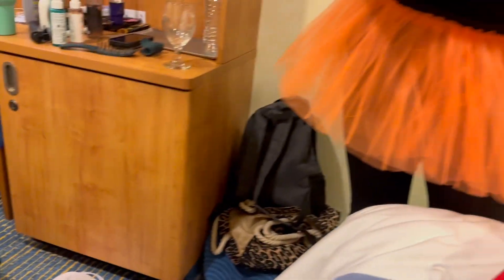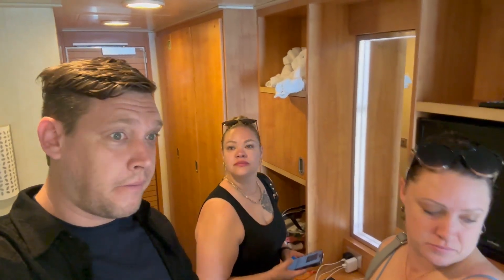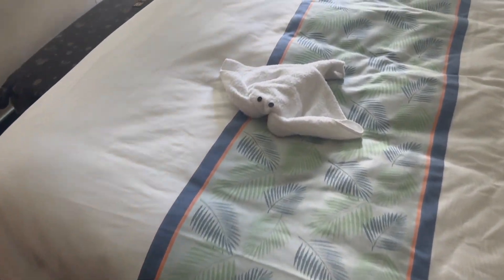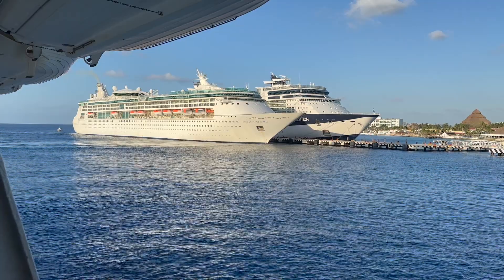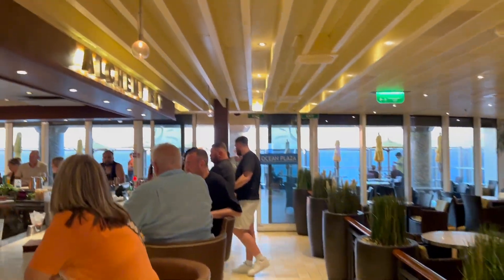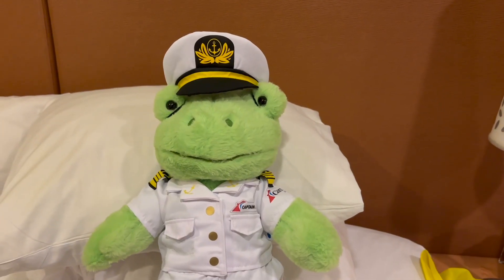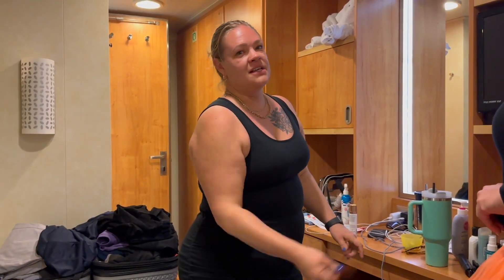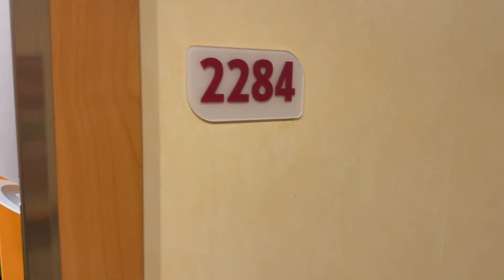Carnival Breeze: Cozumel, glow party, & evening fun! | PART 5, February 2024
I have traveled with both of my sisters multiple times before, but up until this point, we had never been on a cruise together. We decided to finally try it out, and booked this sailing on CarnivalBreeze out of Galveston. We're hoping this could become a new tradition for us. In this episode, we get up early and explore the Cozumel cruise port. The girls do some shopping, and then we make our way back on board for evening fun! Comments are always welcome!

Instagram—tbbevis
Shipmate—TravisTravels